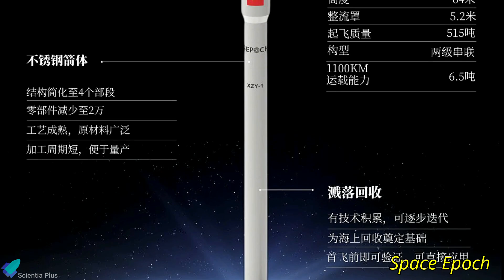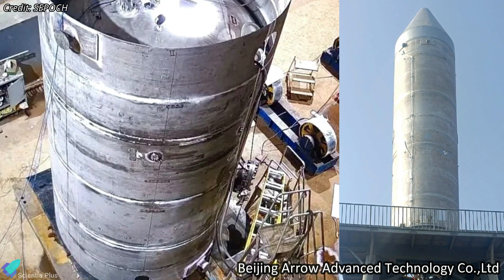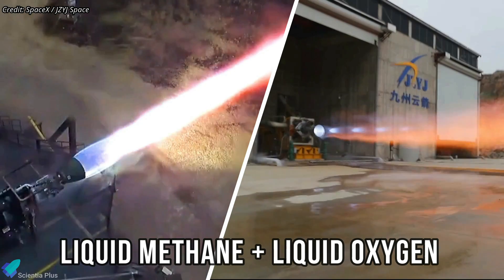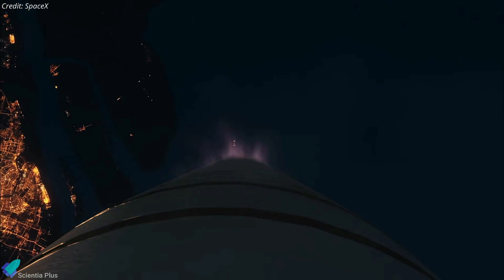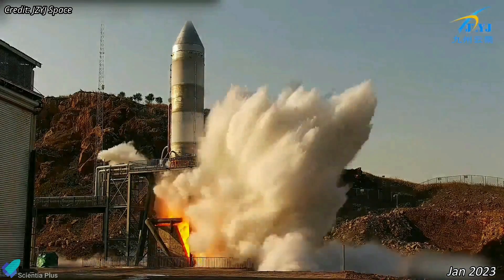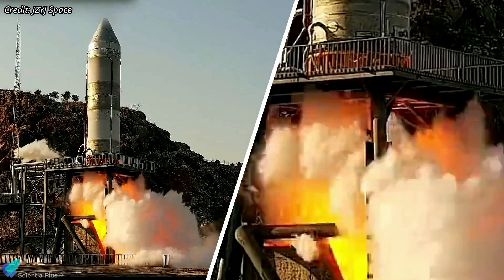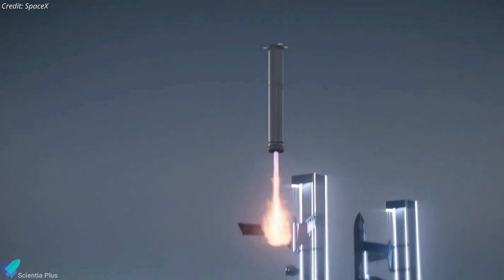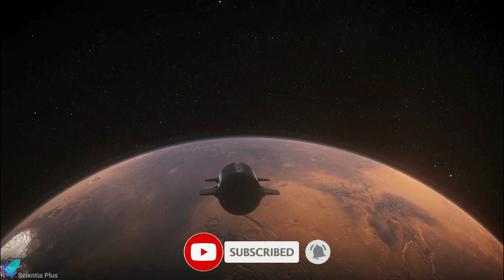SpaceX's Starship Gets a Chinese Rival: Is It Just a Copy or a New Innovation?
Chinese startup Space Epoch has performed initial ground tests on the company’s upcoming reusable heavy launch vehicle. The test is part of Beijing-based Space Epoch's earlier revealed plans to develop a 64-meter-tall stainless steel launcher.

00:00 Intro
00:21 Two Stainless Steel Rockets
01:54 Raptor vs Longyun
03:11 Multiple Starts & Thrust Adjustments
04:15 The First Integrated Test
04:59 Current Prototypes & Upcoming Missions

Footage Credits:
JZYJ Space (JiuZhou Yunjian Space Technology)
SEPOCH (Space Epoch)
SpaceX
Brendan Lewis